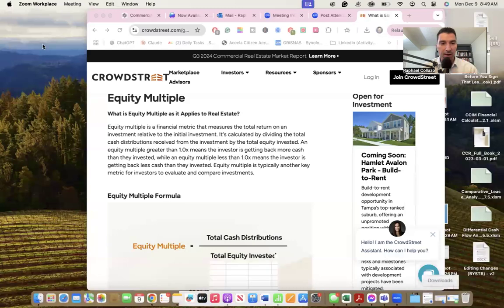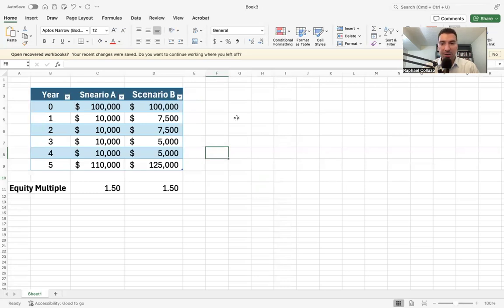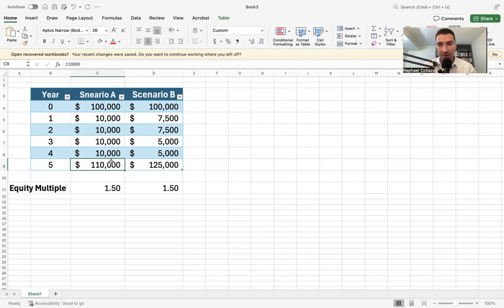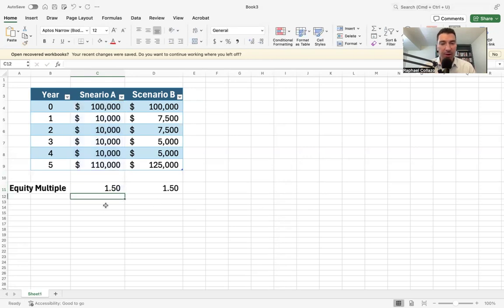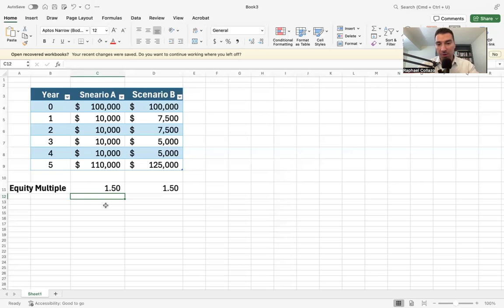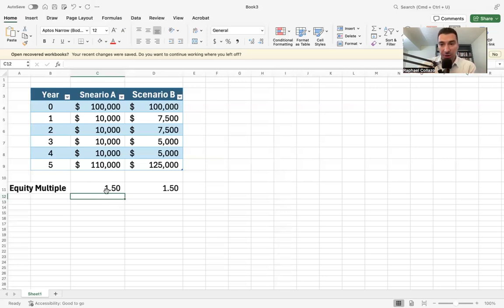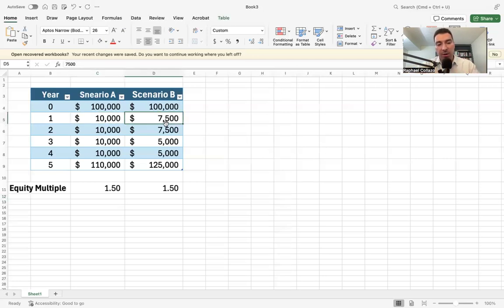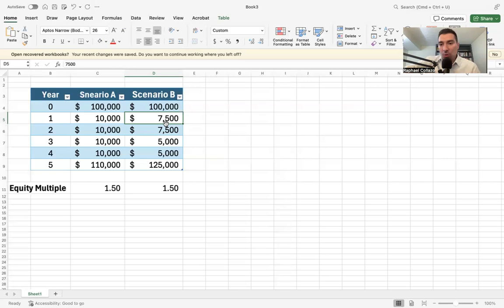What is an Equity Multiple in Commercial Real Estate?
Each week, I answer questions asked by our viewers on topics pertaining to commercial real estate.
▶ With the subject line of "Weekly CRE Question"

In this video, I share what an equity multiple is and how it can be showcased in financial projections.

If you're interested in buying, leasing, or selling commercial real estate, I'd be happy to help! I look forward to helping you reach your real estate goals!

▶️ If you're interested in leasing, buying, and/or selling commercial property in the Louisville metro area, I would love to help!
▶️ Commercial Real Estate Investment Analysis:
To watch a great video on how to analyze commercial investment deals, check out the link provided